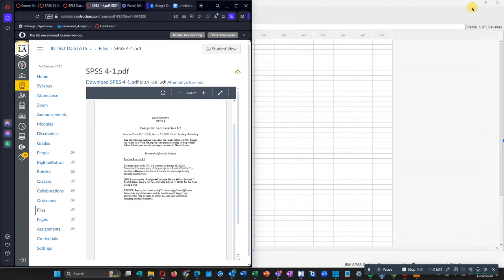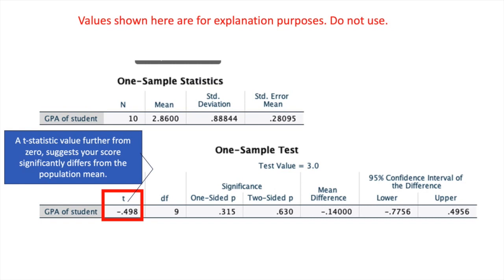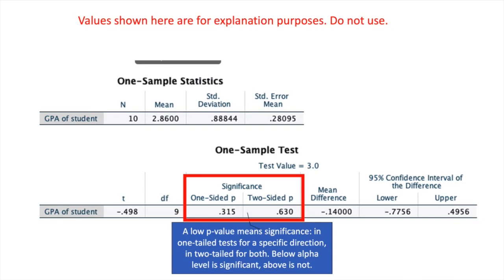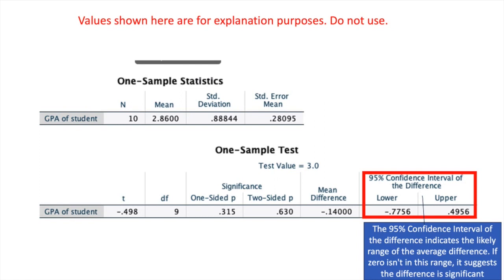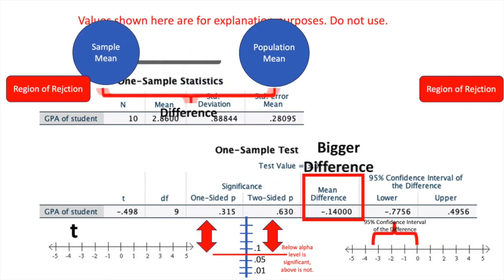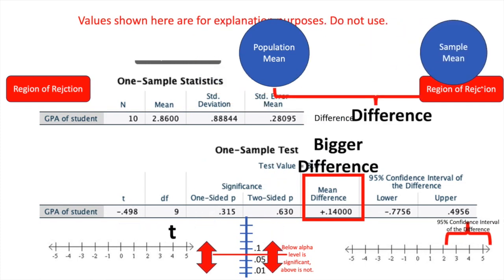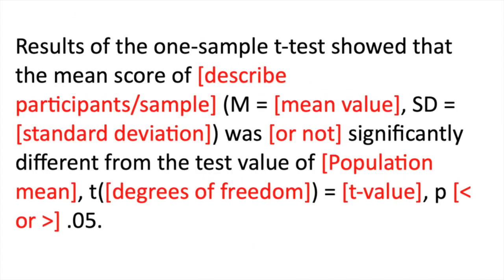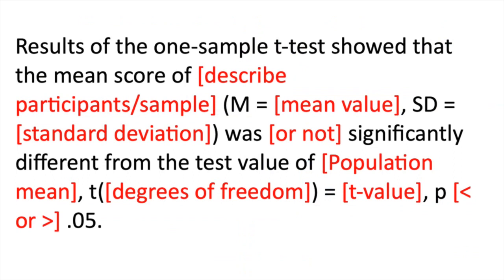SPSS One Sample t Test Assignment